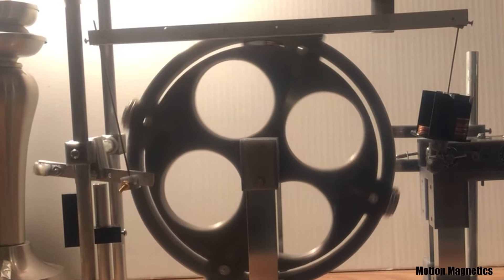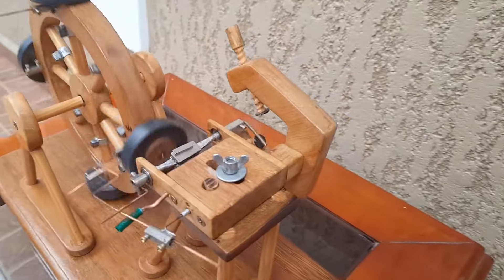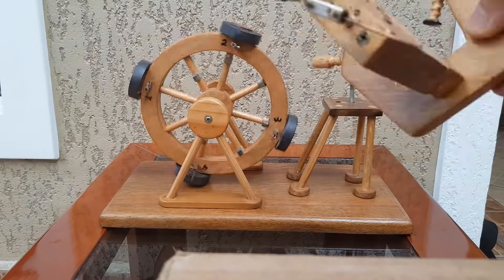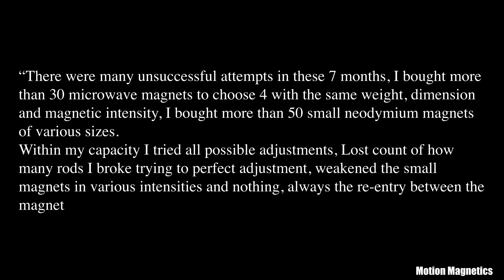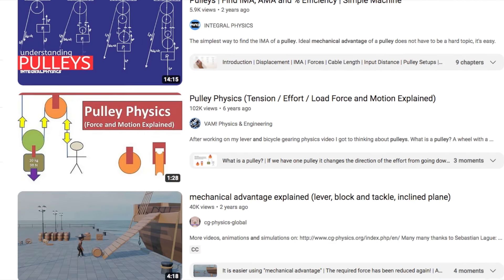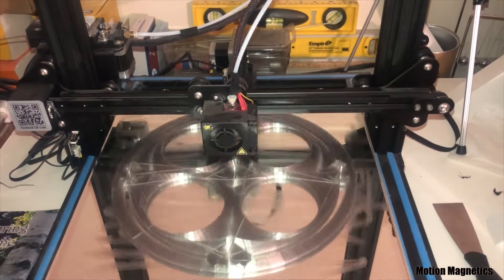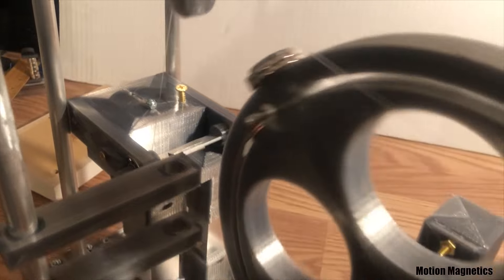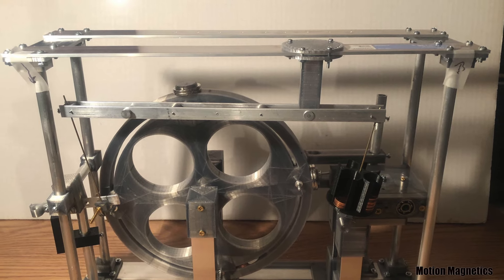The Perpetuum Magnetic Motor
This video takes a look at the Perpetuum Magnetic Motor design and some of the failed attempts at replicating a working version of it. I’ll also share some new design ideas to employ mechanical advantage to the original design.
The original motor consists of 4 microwave magnets evenly distributed on a wheel, and a weakened stator magnet that is flipped 90 degrees through a mechanical mechanism to induce rotation of the wheel.